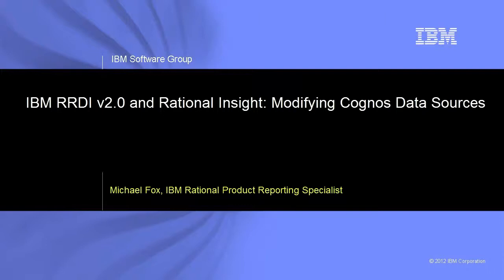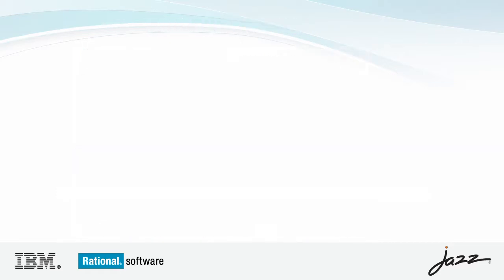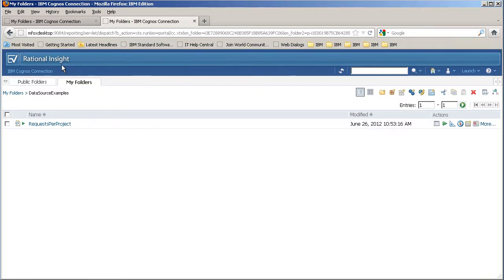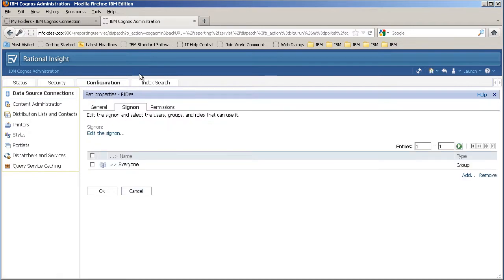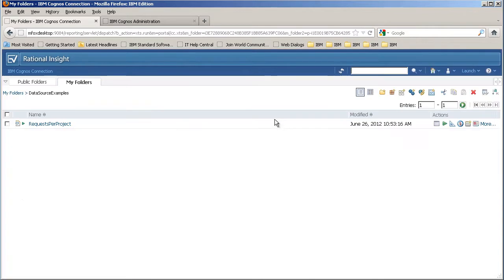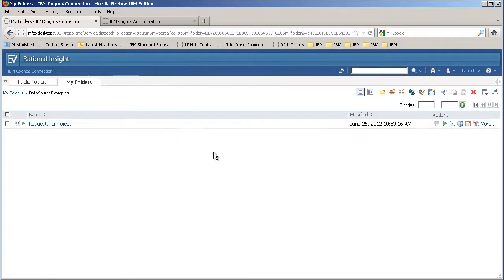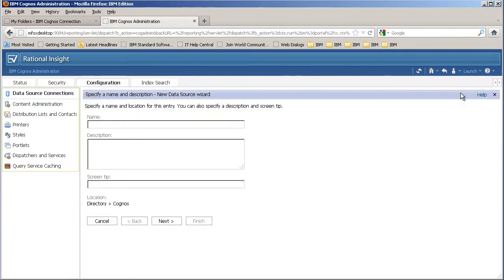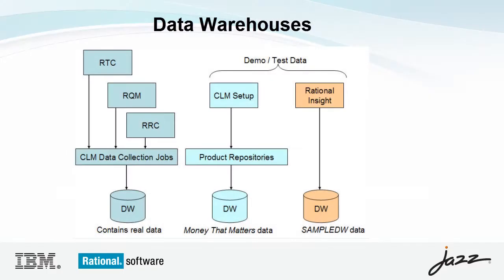Rational Reporting for Development Intelligence V2.0 and Rational Insight Modifying Cognos data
This demo shows how to manipulate the Cognos data sources that are present with Rational Reporting for Development Intelligence or Rational Insight to provide reporting from different data warehouses.